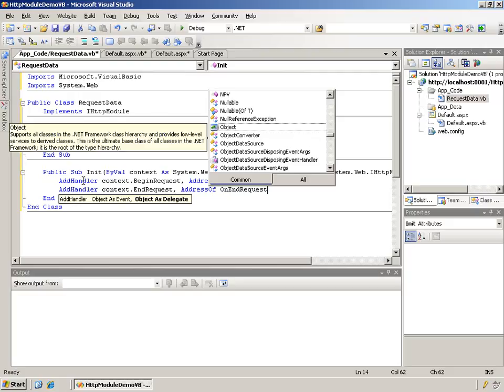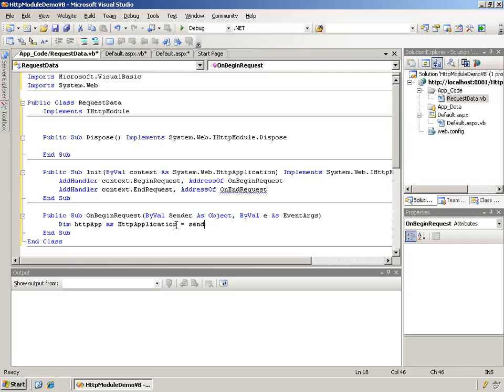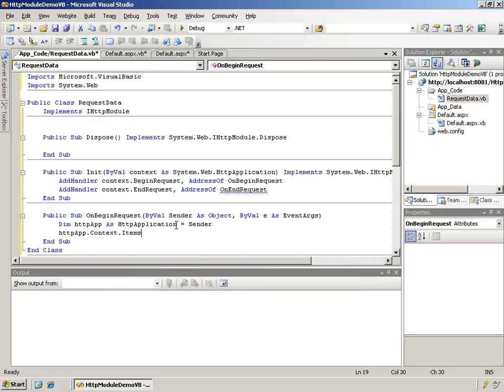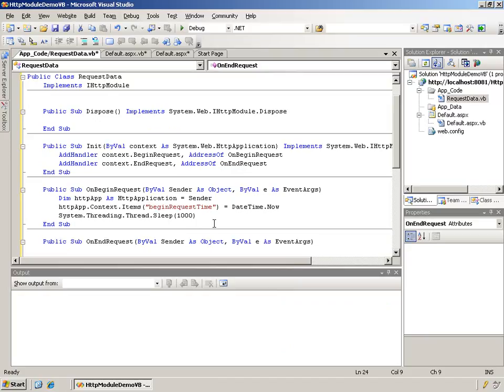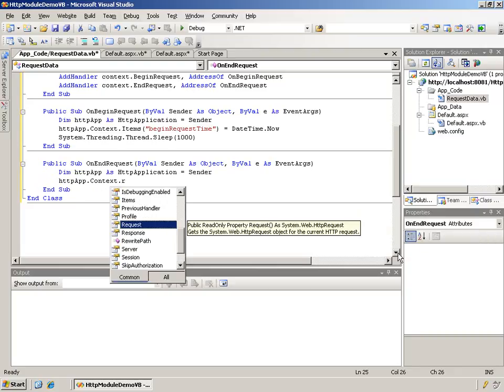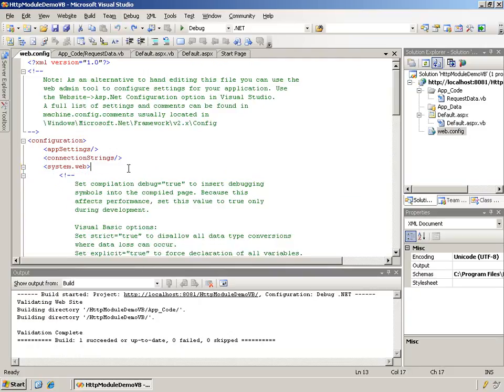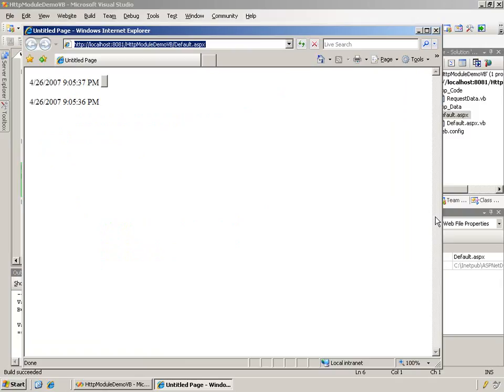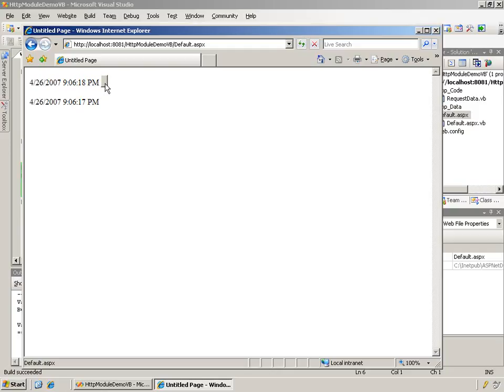12-WinVideo-ASPHttpModule_chunk_2